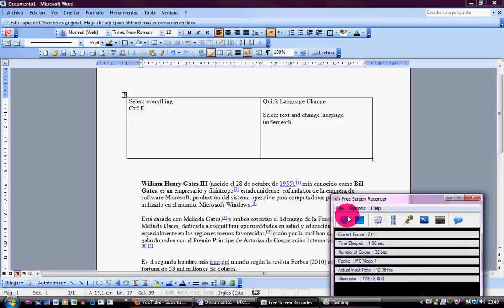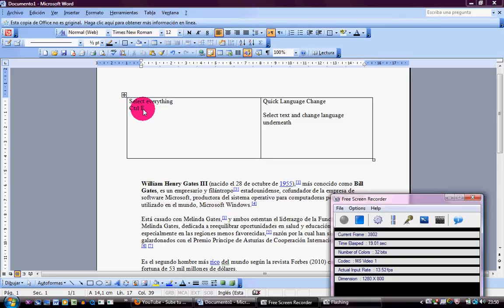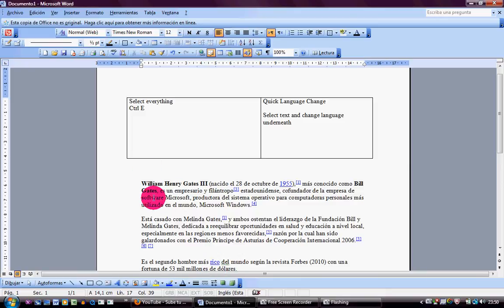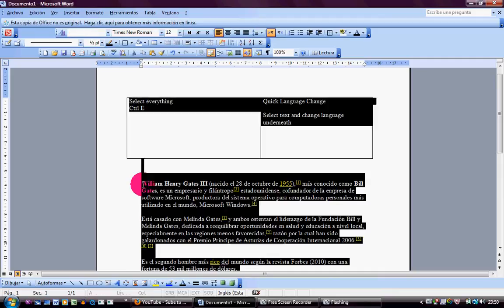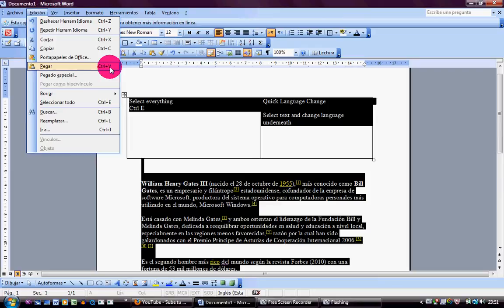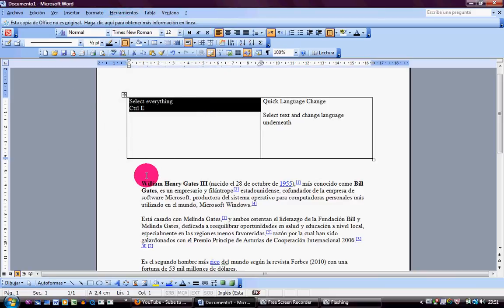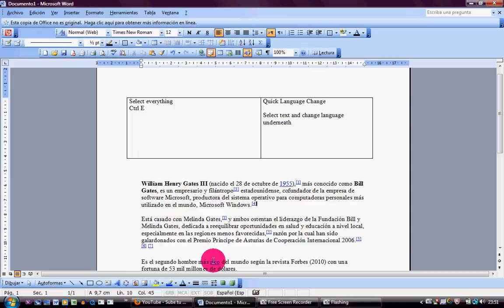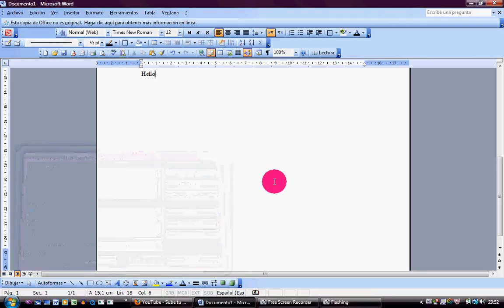How to select a whole text and change laguage in word doc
How to use the keys Ctrl E to select a whole text and how to change the language of text very quicky